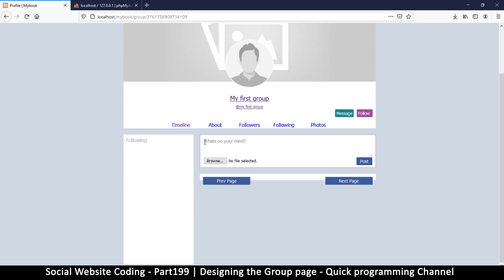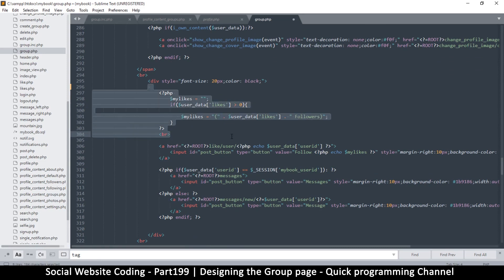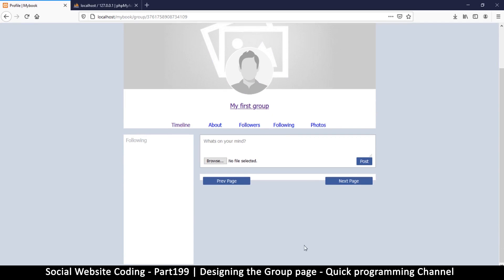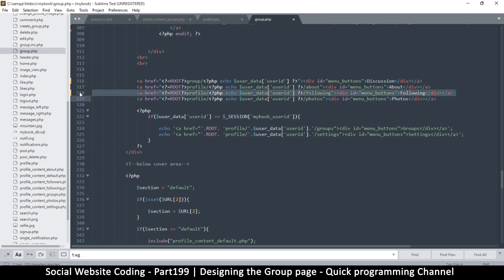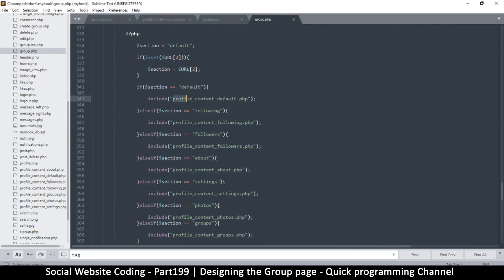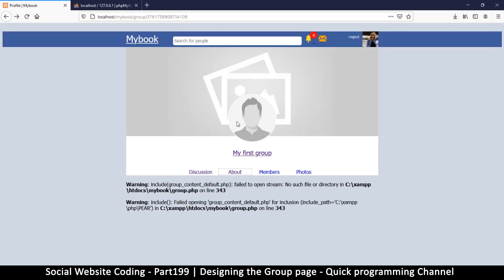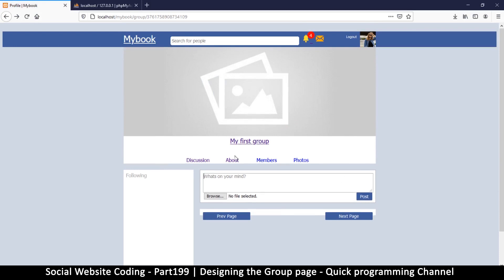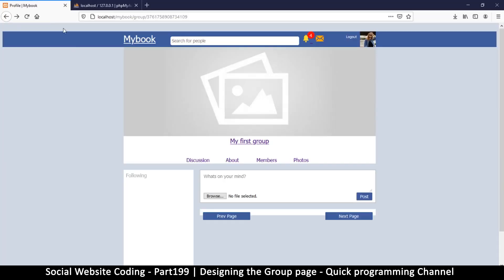Social Website from scratch - Part 199 - Designing the group page | OOP PHP with MYSQL Database